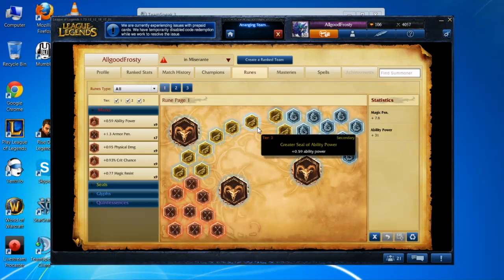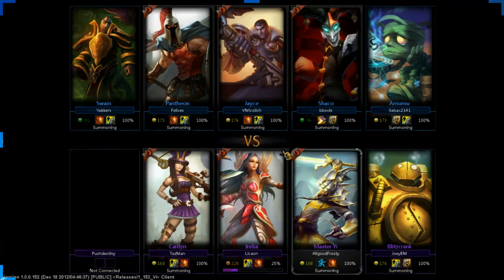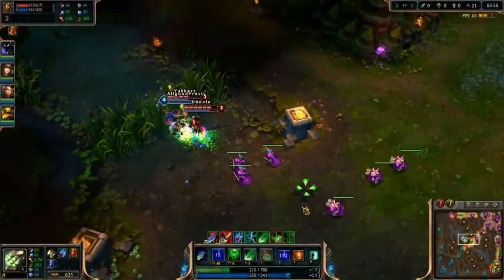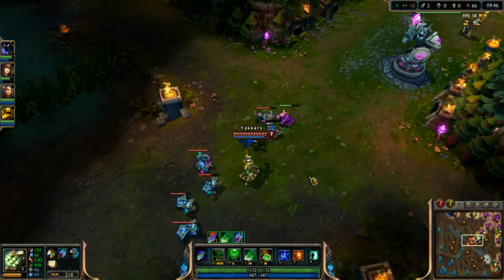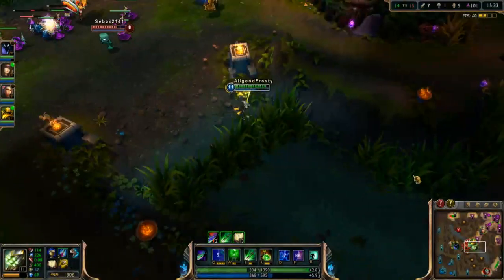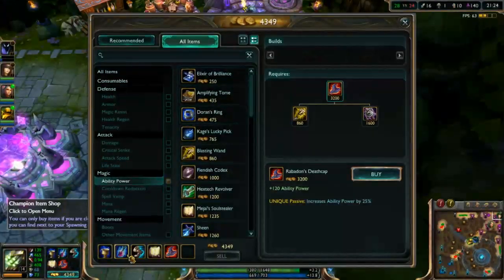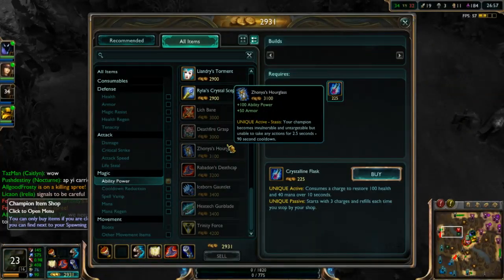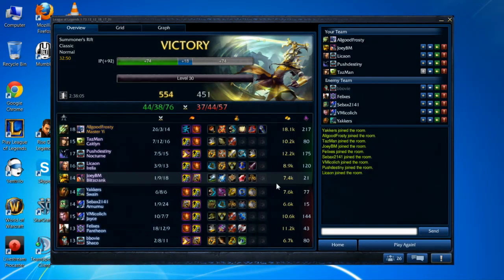[Frosty Tutorial] Ap Master Yi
Tutorial on Master Yi as ap.

If you are looking for the password here then you are out of luck!